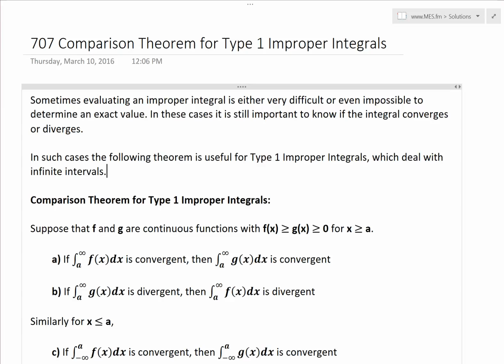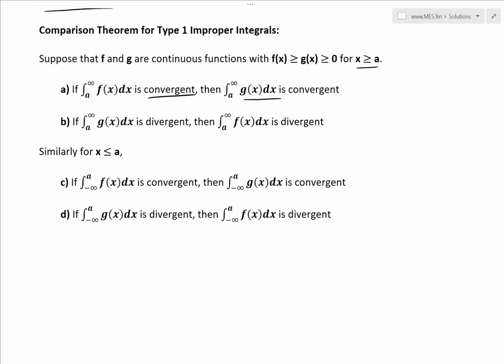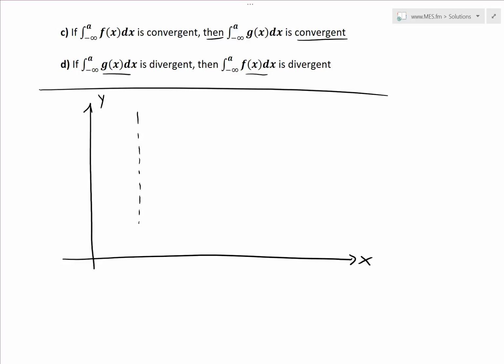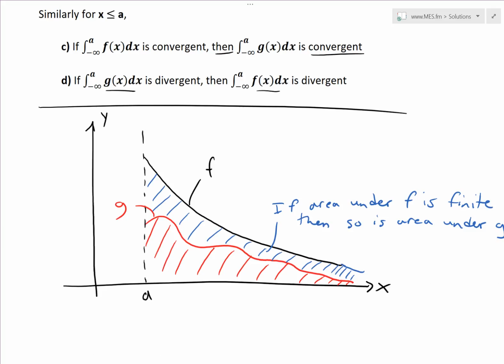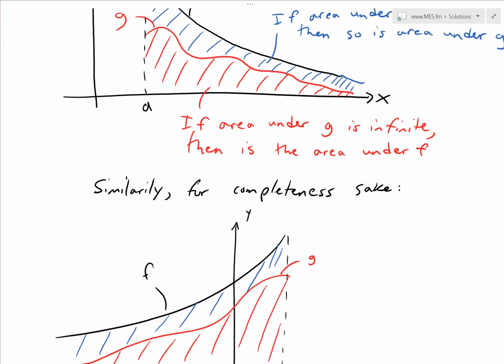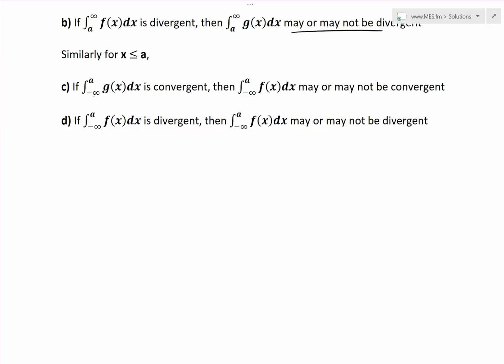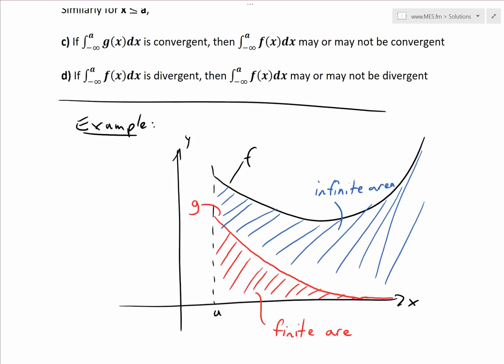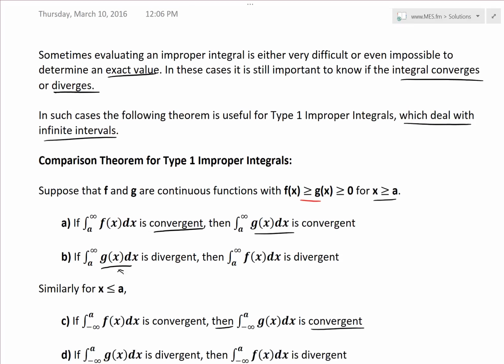Comparison Theorem for Type 1 Improper Integrals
In this video I go over a useful comparison theorem to determine if an improper integral of type 1 is divergent or convergent. This is useful in the case where evaluating an improper integral is either difficult or impossible to determine an exact number. Thus in those cases a good way to determine if the integral is divergent or convergent is by comparing it to the integral of another function, whose value can be determined. So basically if a function is always greater or always smaller than another function the corresponding integral and whether one converges or diverges can in turn tell us about the other function.